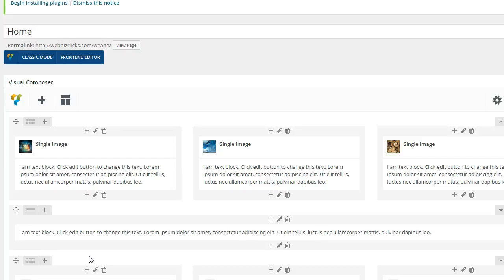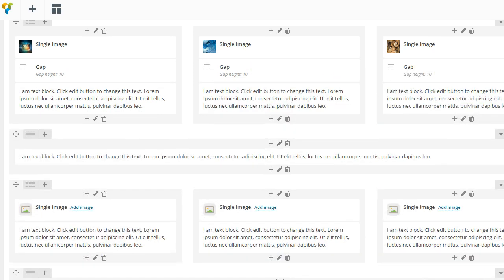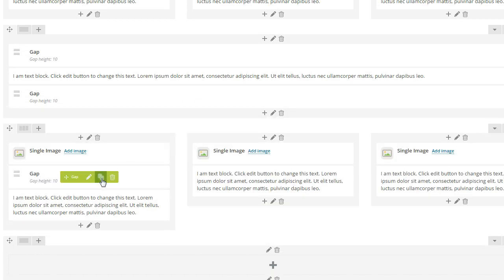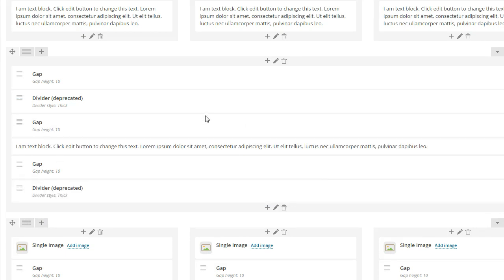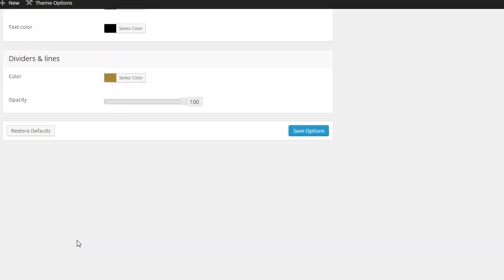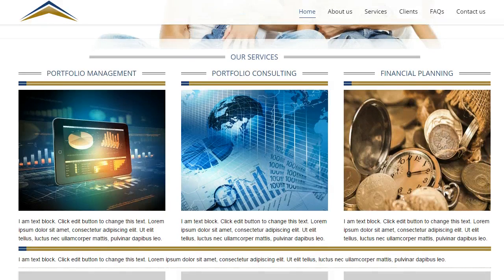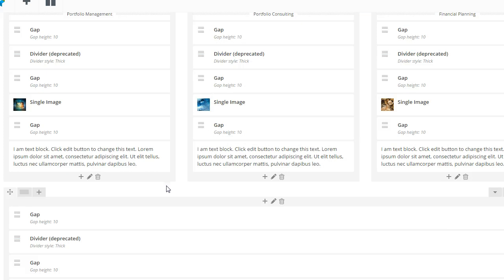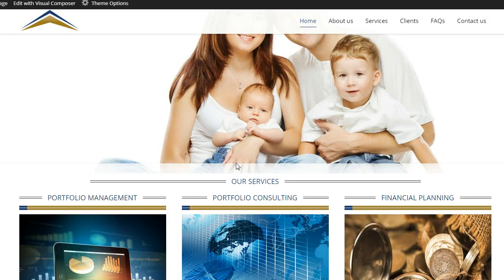Part 4 wordpress themeforest demo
- I use the 7 theme from theme forest for a number of reasons. It's multipurpose, easy to update and I can build almost anything with it. I build a lot of websites and this makes it so much easier. This is part 4